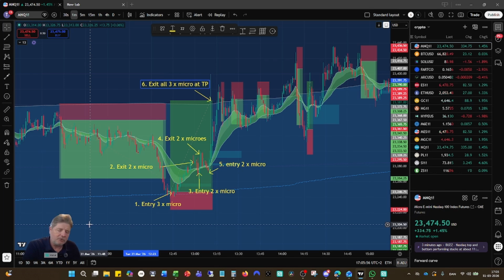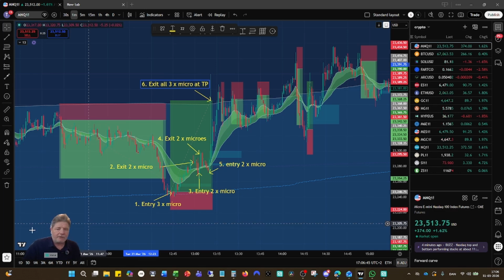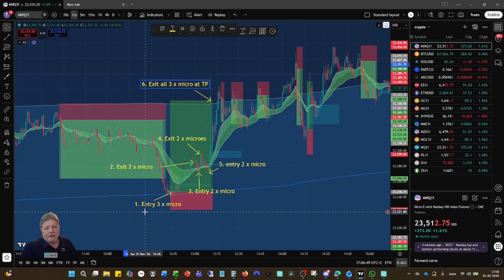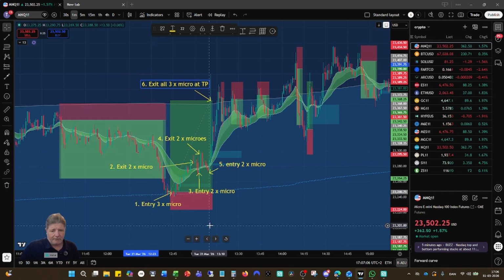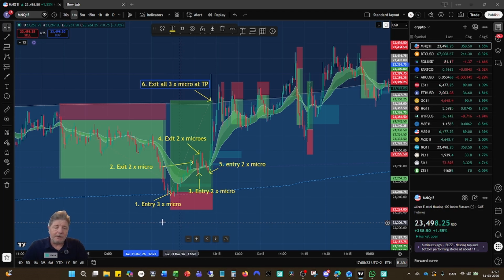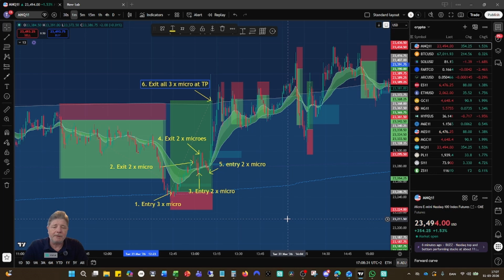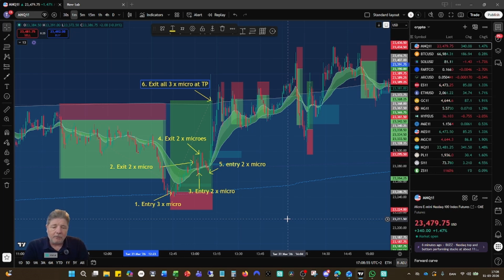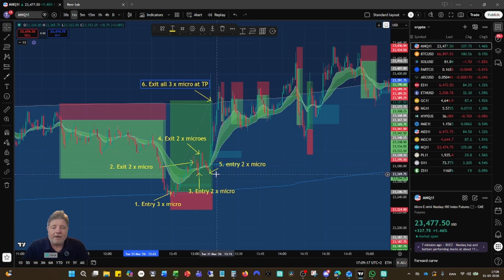How I Made $13,000 Trading 5 Funded Accounts (Full Strategy Recap)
In this video, I break down one complete futures trade in detail and explain how the same Dynamic Trading Strategy was applied across all 8 trades taken today.

I traded 5 funded accounts, using identical execution logic, scaling, and risk management — resulting in approximately $13,000 in total profit.
This is a strategy recap, not a live session.
The focus is on trade management, scaling with micros, and dynamic decision-making, rather than fixed rules or indicators.

If you want to understand how one strategy can be consistently applied across multiple trades and accounts, this video gives a clear, practical example.